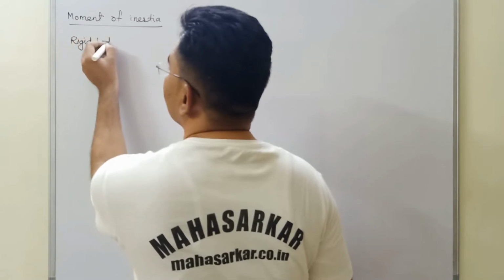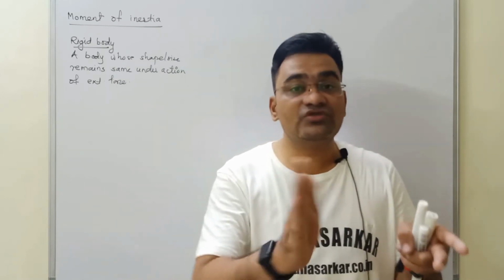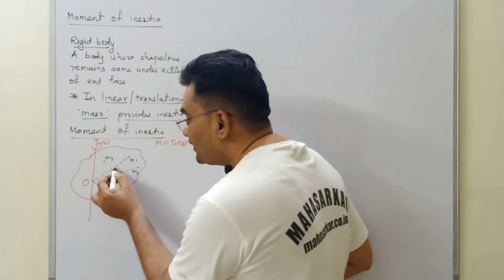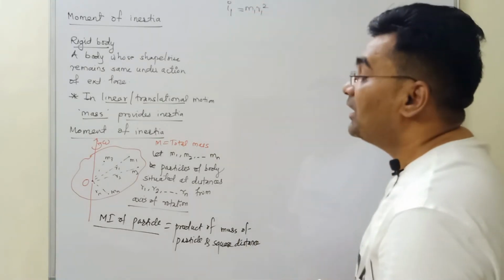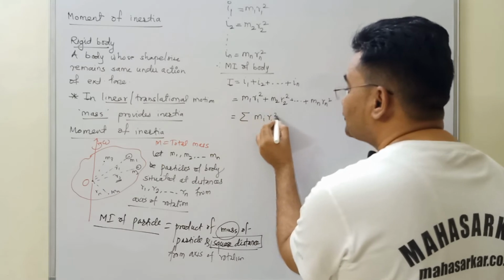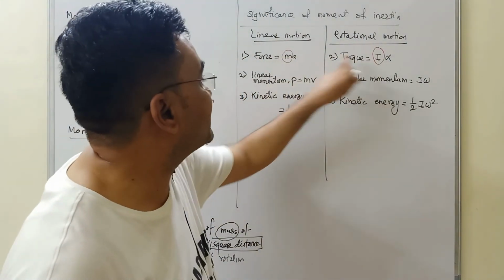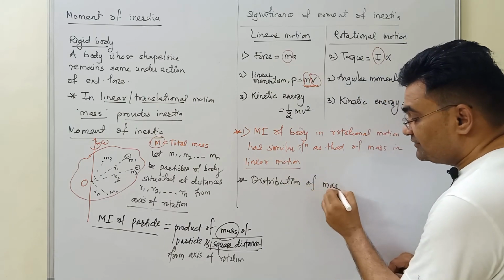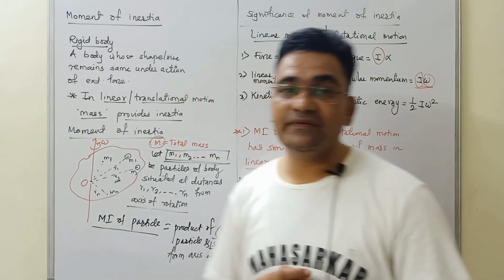Moment of inertia and its Significance | MHTCET Physics | Class 12 | Rotational Dynamics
Moment of inertia and its Significance Motion Class 12 Physics Best Video explanation for MHTCET Exam  by Maha Sarkar Website - Rotational Dynamics

Chapter Rotational Dynamics :
Topic

Chapter Structure of atoms and Nuclei :
Topics